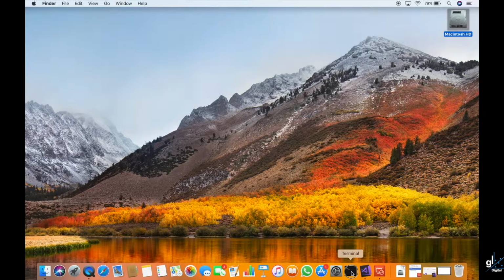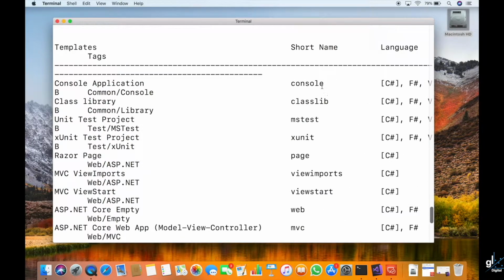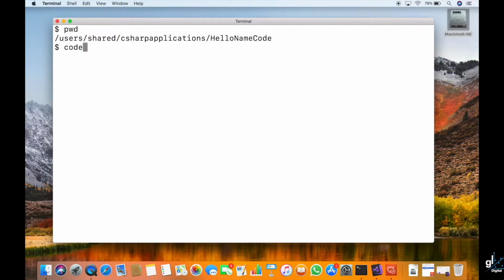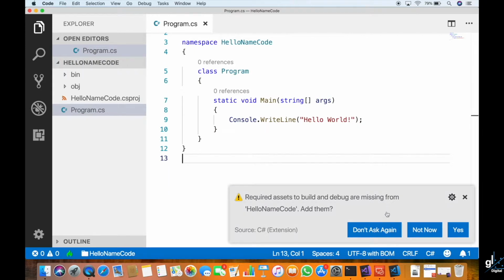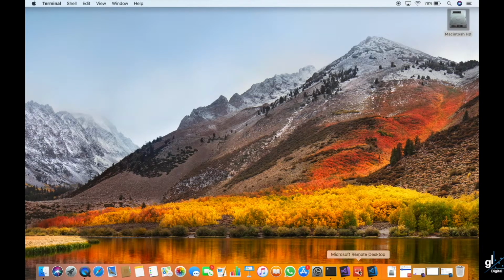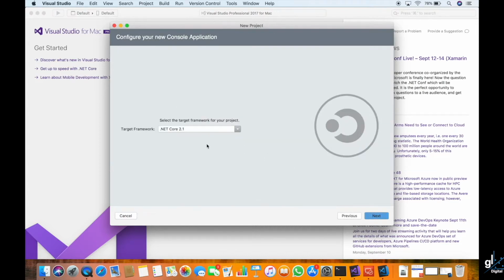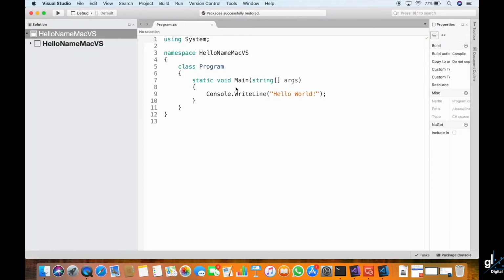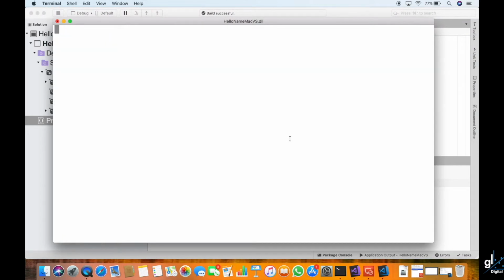Very Basic C# Application Demo using VS Code for Mac & .NET Core CLI & Visual Studio for Mac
This is a small clip extracted from a course entitled, "C# for Beginners", which is provided on this channel. The video shows a demonstration of creating a very basic C# application on a Mac platform first using Visual Studio Code with the help of the .NET Core CLI, and then Visual Studio for Mac. It gives the viewer a simple introduction to writing a C# application using Visual Studio Code for Mac coupled with the .NET Core CLI, and then using Visual Studio for Mac.

This video clip shows how C# is cross platform enabled due to the .NET Core runtime, and that C# is not tightly coupled to one code editor.

The full tutorial that contains this clip can be found at this location,

GitHub

Crumble

Music was created by Gavin Lon Digital